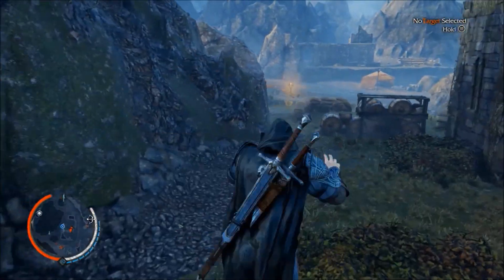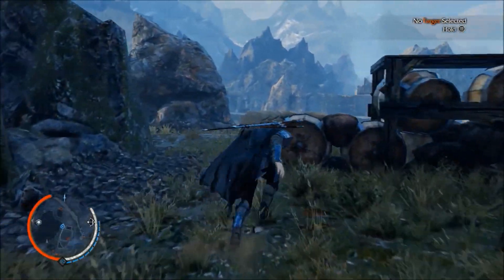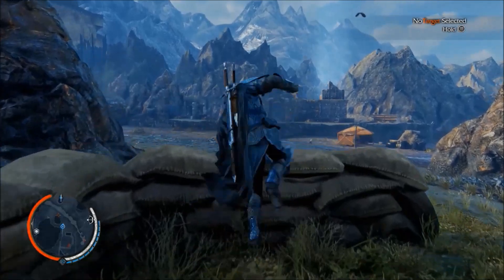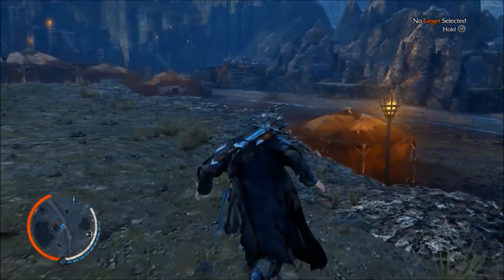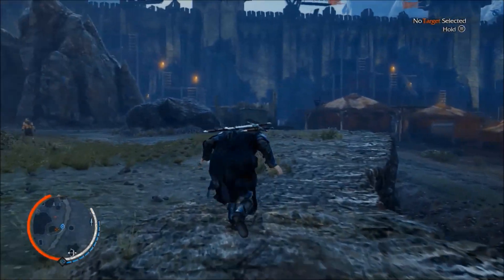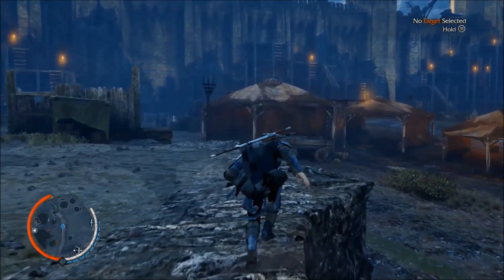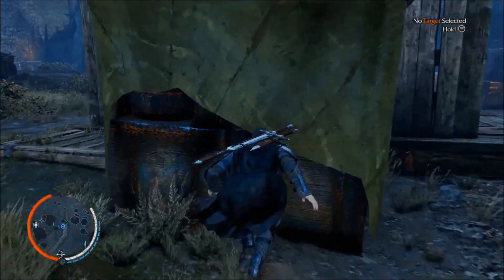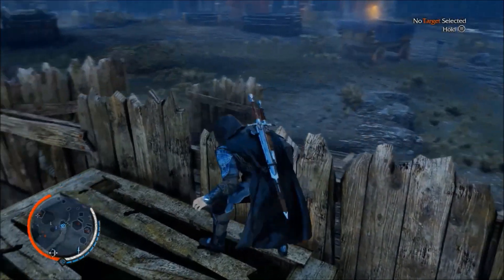Best HD Capture Card For Xbox One/ Xbox 360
Hey guys so I was recently was asked about how I record things and so I decided to make a video showing you guys/ telling you about two of the best capture cards to record the xbox one and xbox 360. The Hdpvr 2 is the best for both worlds but if your looking for a simple capture card I would consider just getting the Hdpvr 1. These capture cards can both record ps3 and xbox 360 gameplay. So if your looking for a good capture card to start making good Hd quality videos with then I would recommend the Hdpvr 1 or 2.